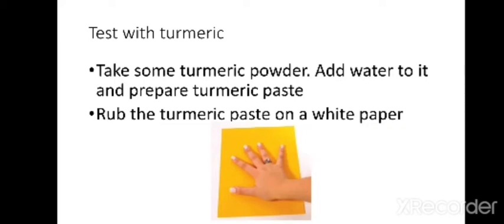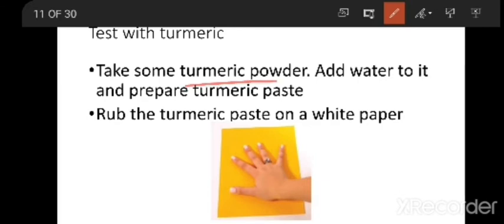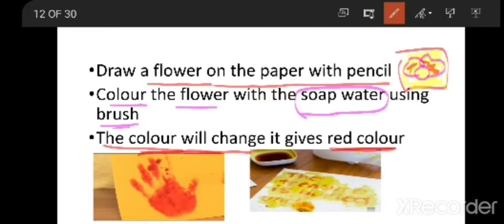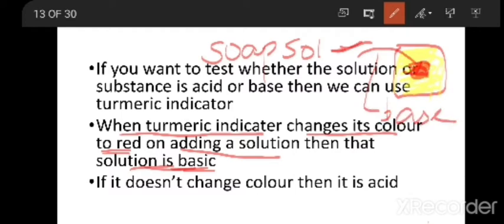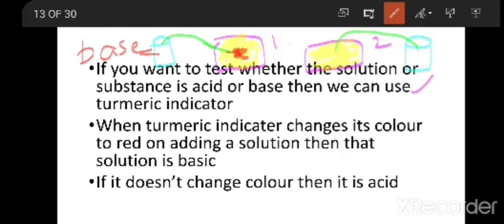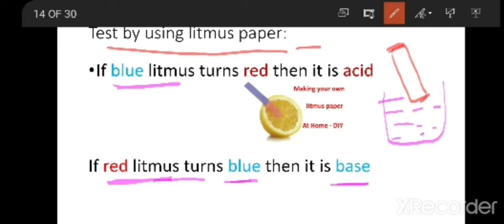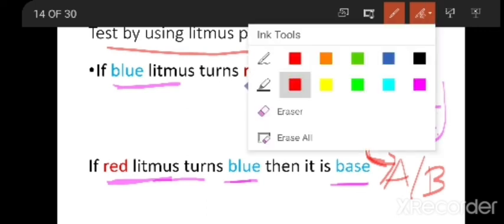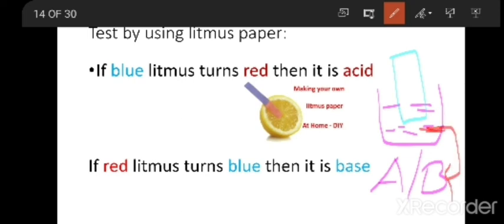Acids and Bases ( 7th science)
Test with turmeric indicator